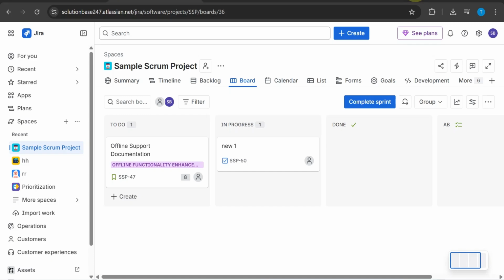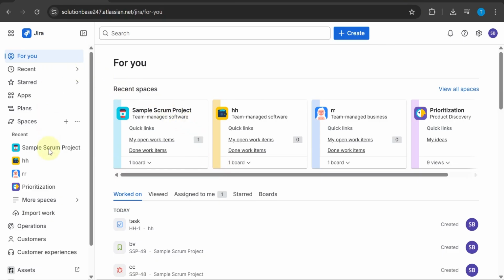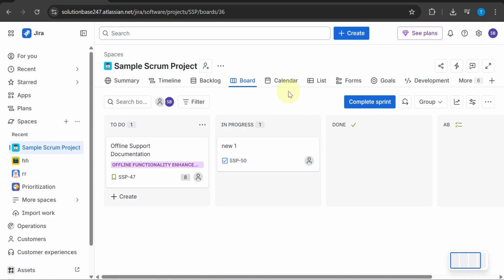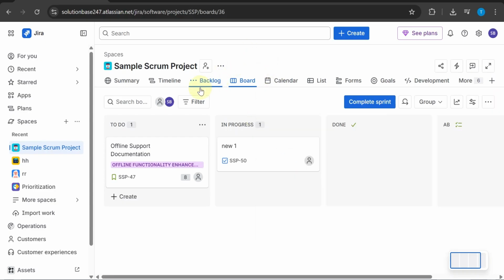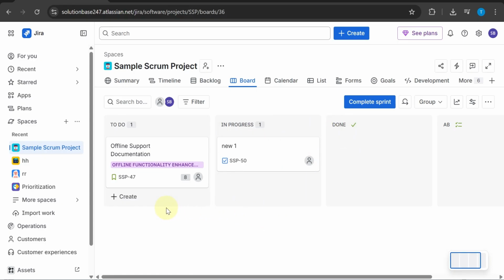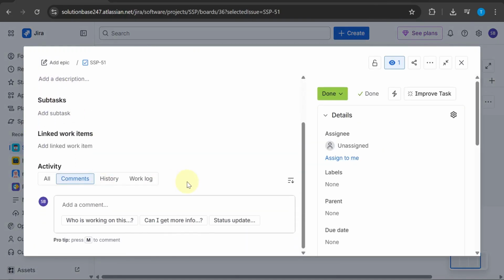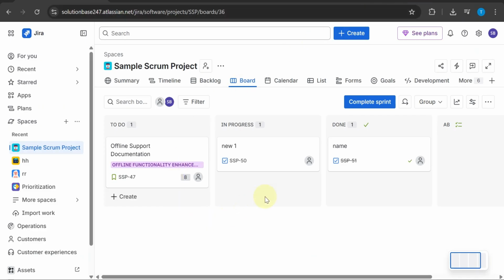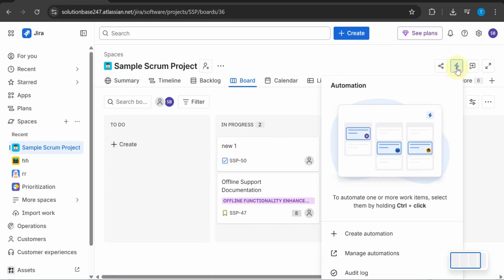How To Use Kanban Board In Jira [2026 GUIDE]